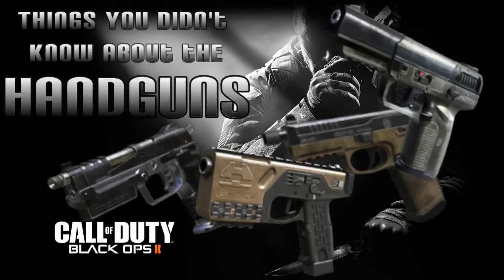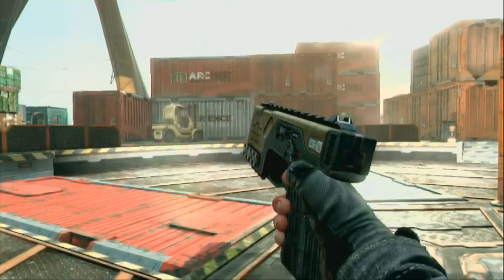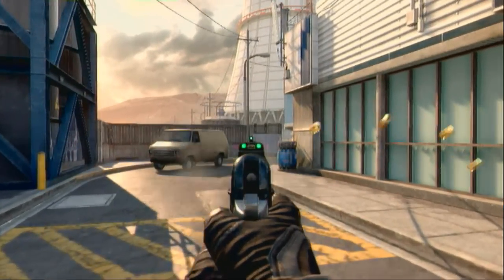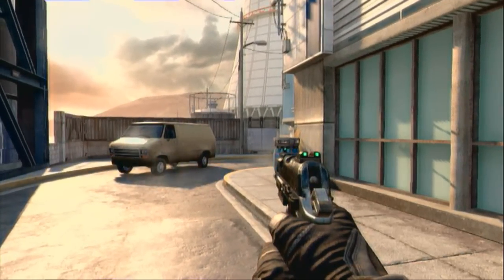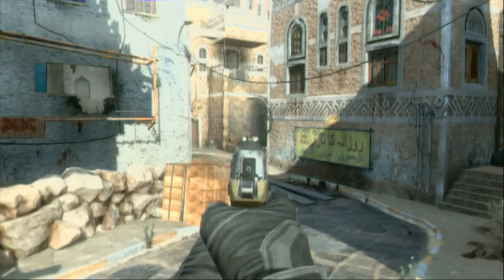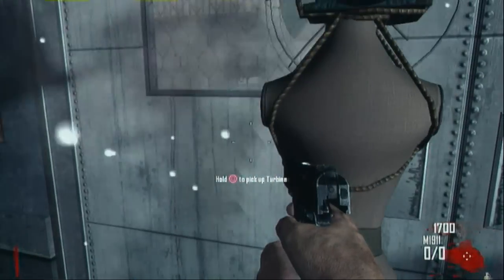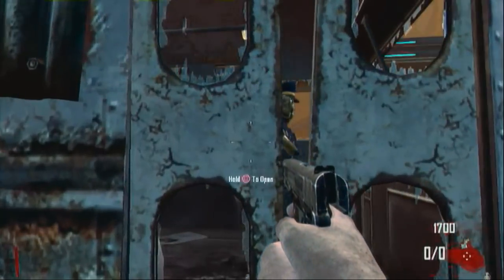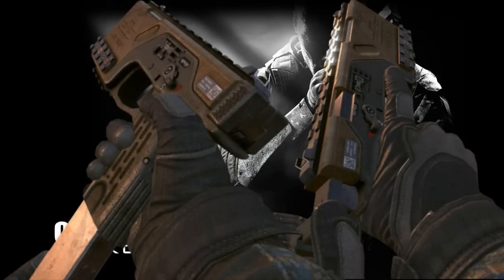Black Ops 2 - Handguns Secrets - Things you didn't know about the Handguns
The handguns in Black Ops 2 have a bigger role to play than previous Call Of Duty games. The handguns in Black Ops 2 are also able to go up against primary weapons as they are more powerful than before. Each handgun has a prominent characteristic, giving them more use in Black Ops 2.

This video does not include the Executioner because there is a separate video which can be found here:

Please leave some support in the form of a like/comment. Also suggest what you like to see
on this channel. All feedback is appreciated, thanks.